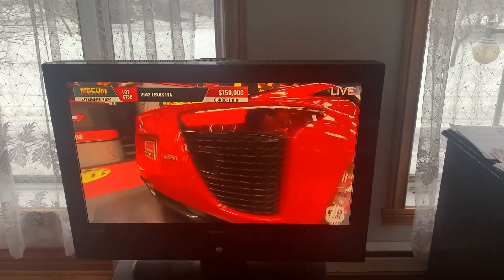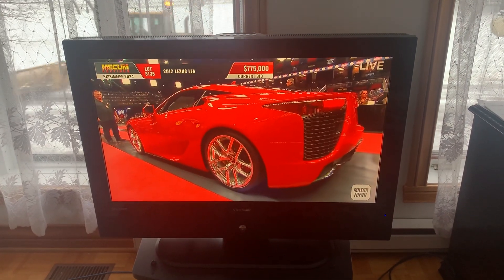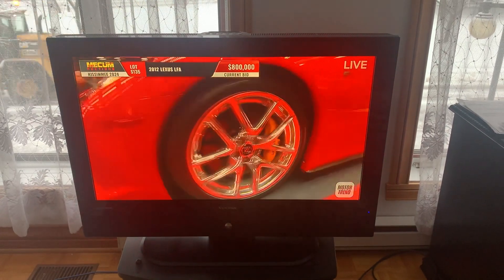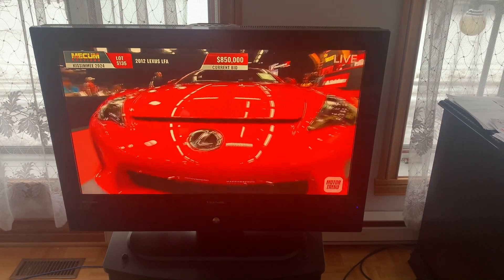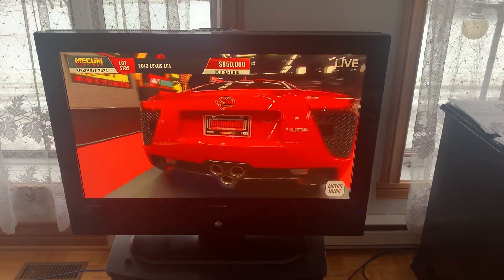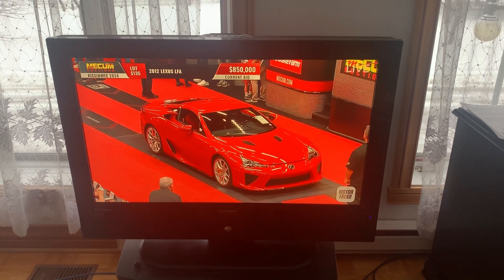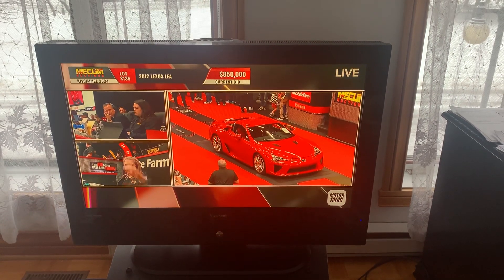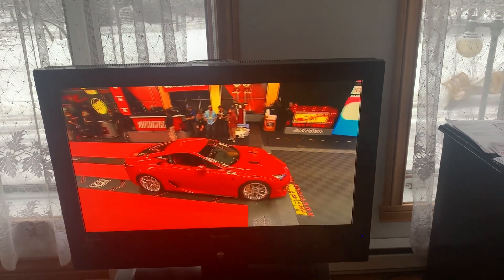Lexus Lfa gets bid up to $850 000 but it just isn’t enough. Car has only 68 miles